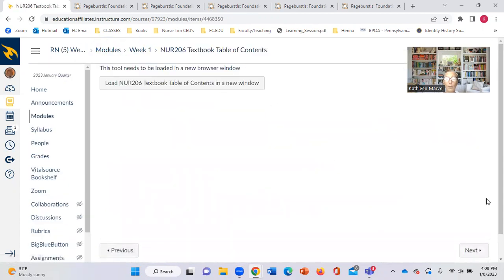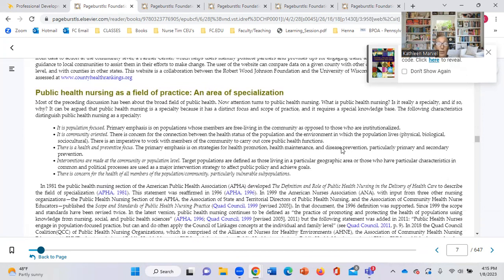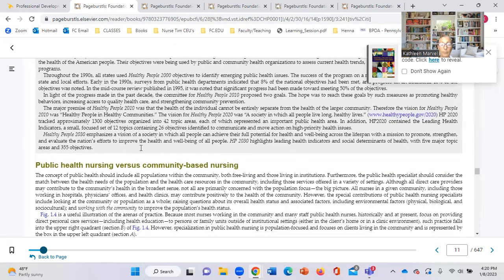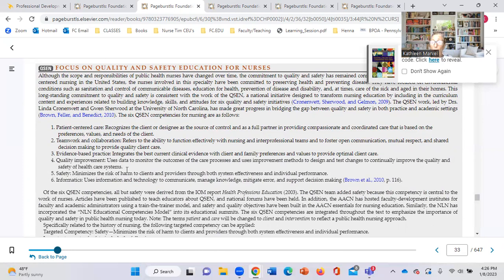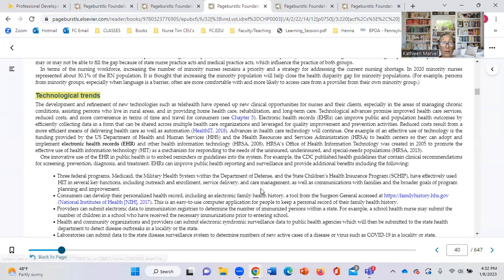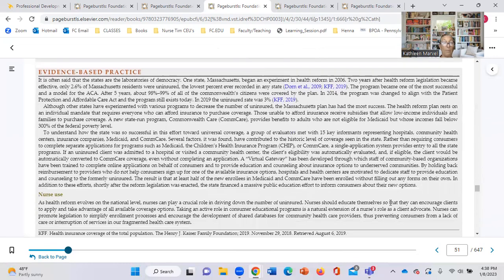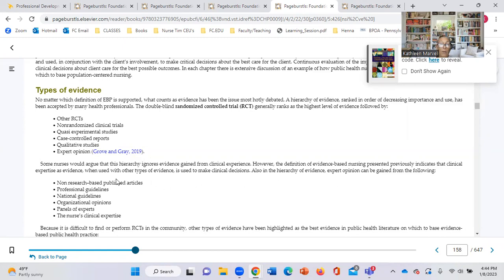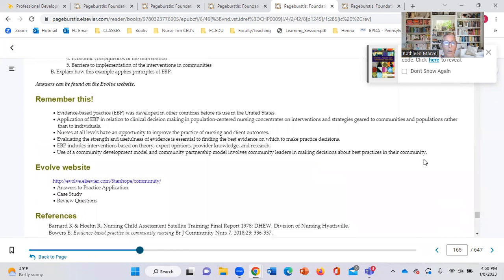RN Week 1 CCR